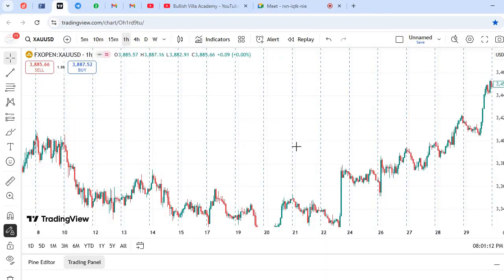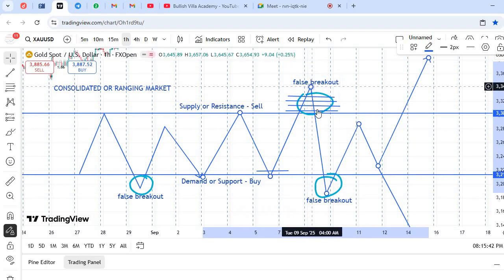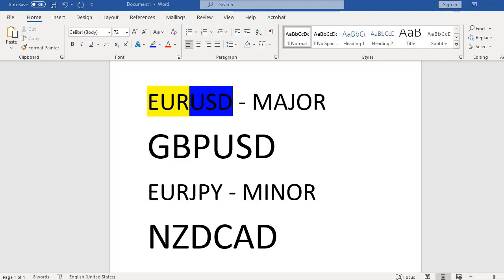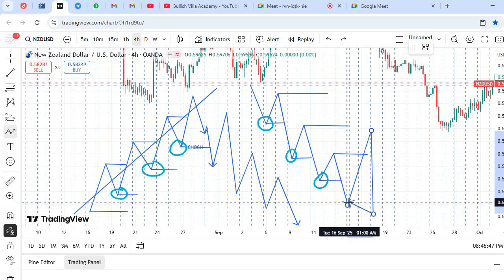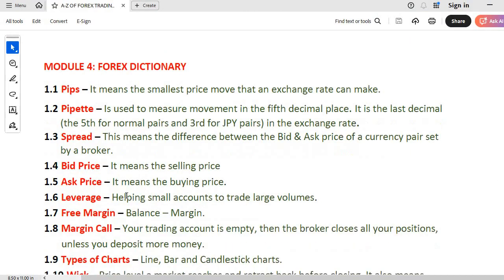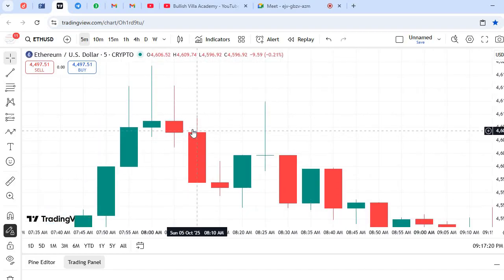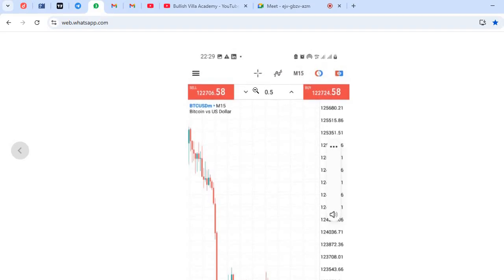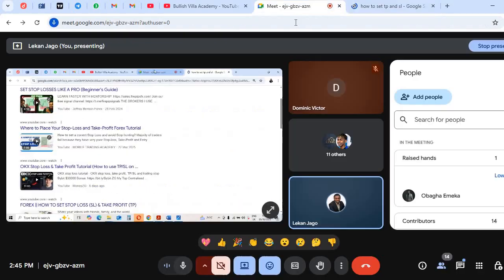3-DAY FREE FOREX TRAINING - DAY 3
In this video, you’ll learn everything about CHOCH (Change of Character) from scratch and discover how to clearly identify market trends, understand consolidation or ranging markets, spot false or fake breakouts, and grasp the meaning of key forex terminologies. It’s packed with valuable insights you definitely don’t want to miss!

LEARN...TRADE...EARN.

✅For Training & Lifetime Mentorship
✅For Forex Account Management Service

To join Bullish Villa Academy telegram community and have access to the following:
✅ Get free trading insights & signals
✅ Learn strategies & risk management